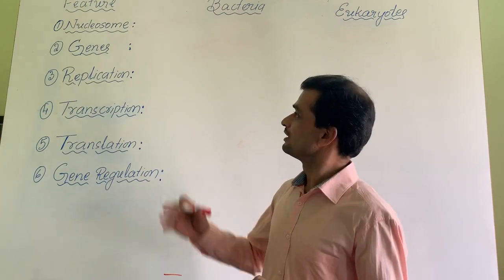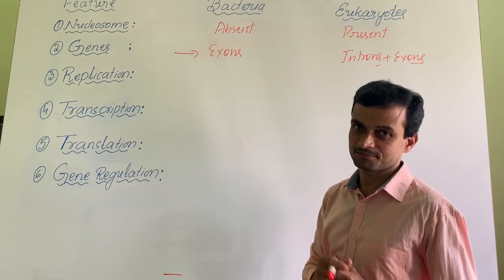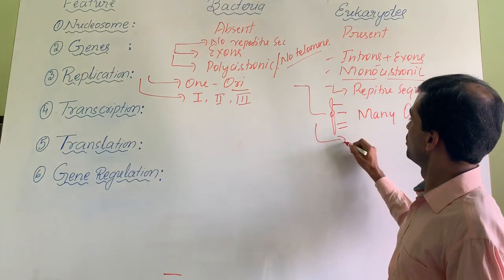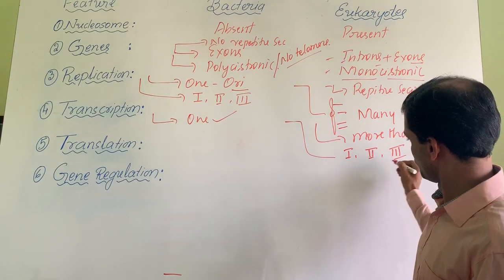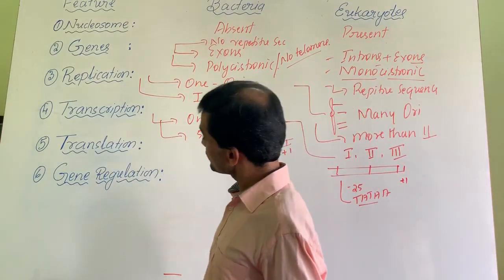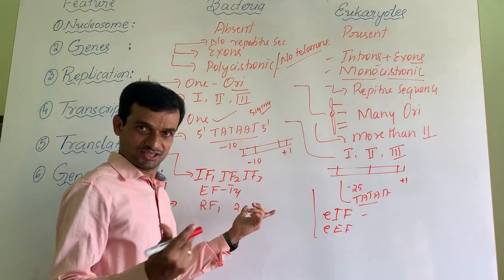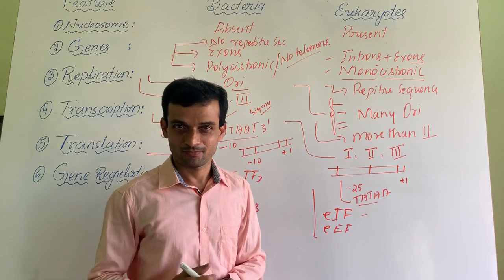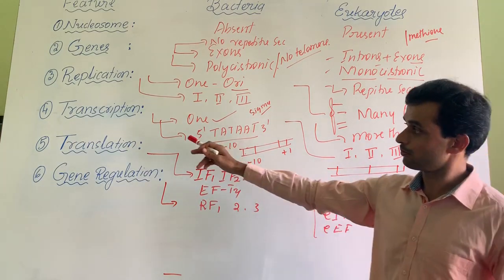NEET -Bio Quick Revision on important topics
Understand basic concepts in biology